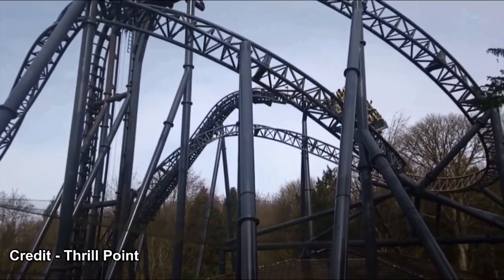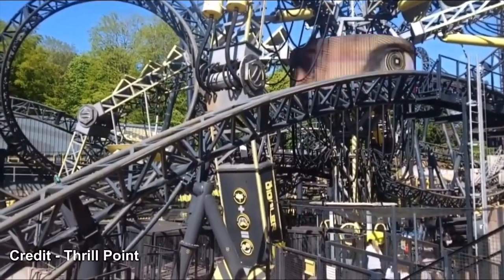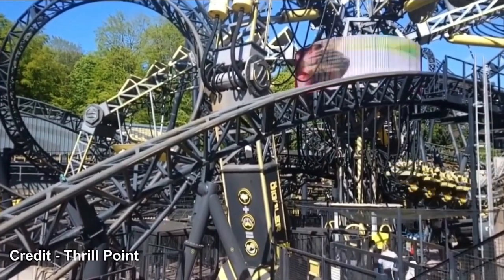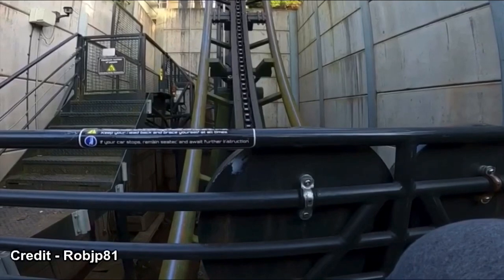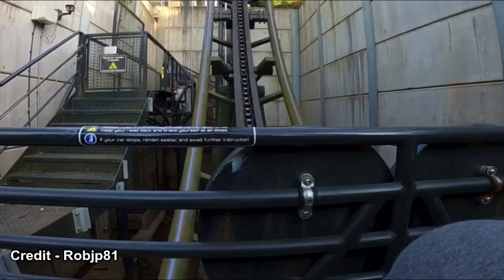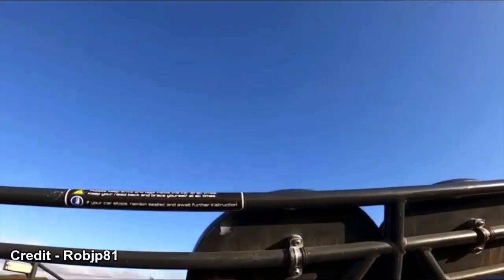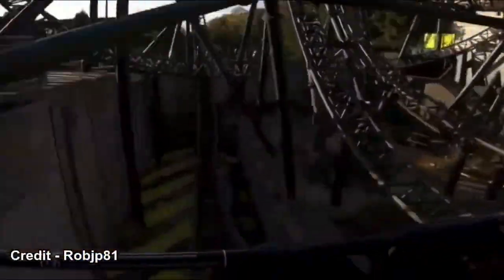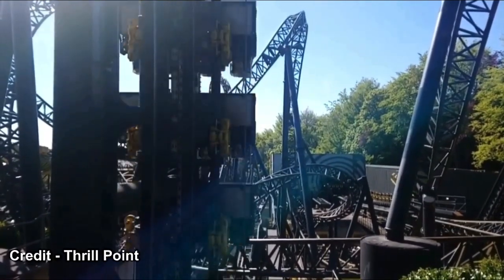THE SMILER | Ride Review